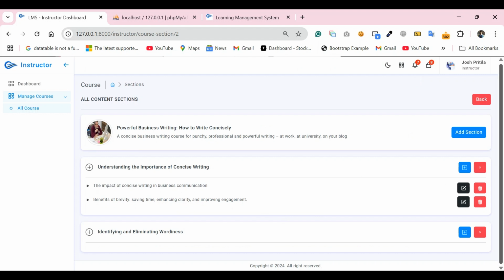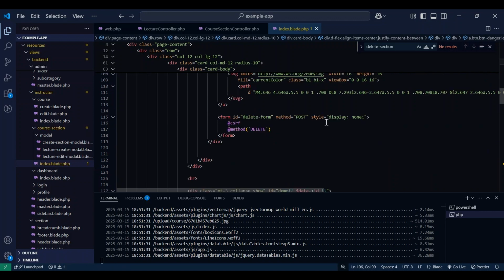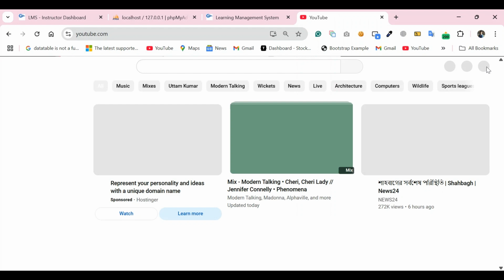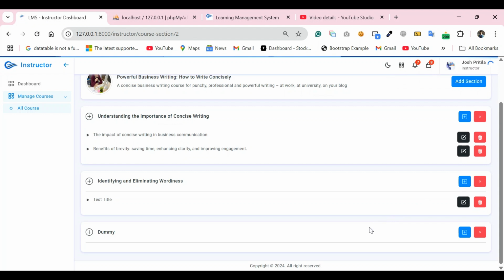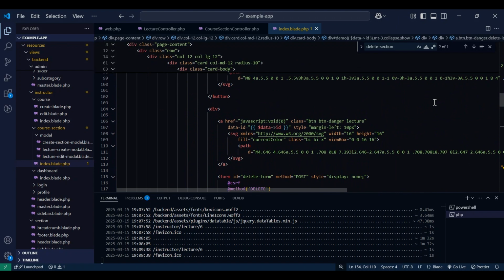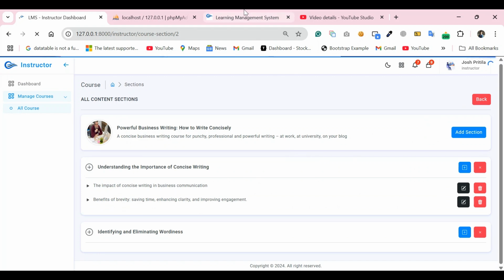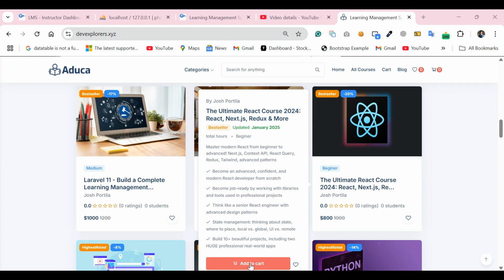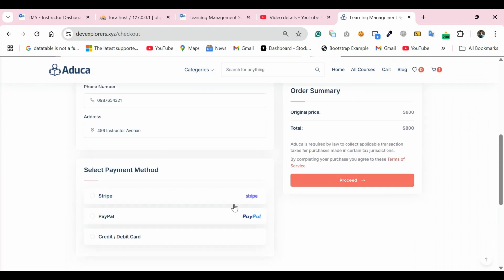🔥 Laravel 11 Ecommerce LMS: Full Udemy Clone Tutorial (2025) [Lecture CRUD 4]